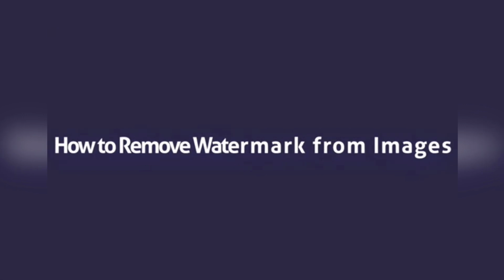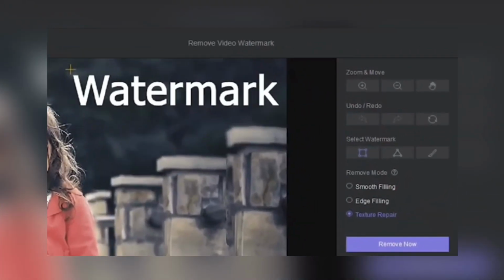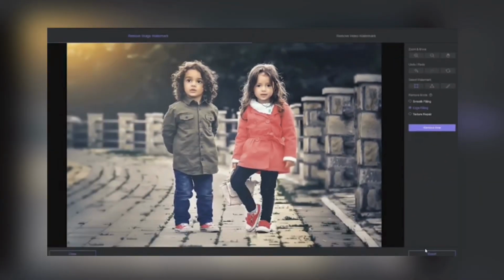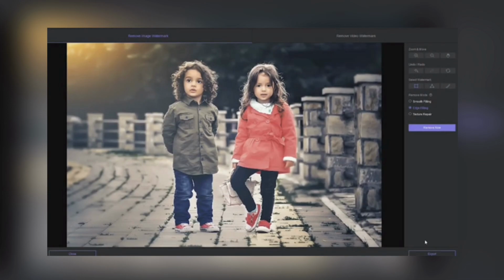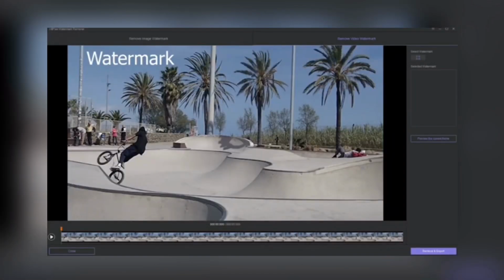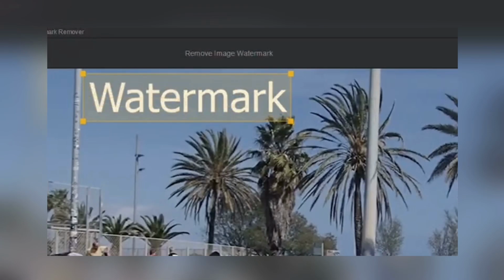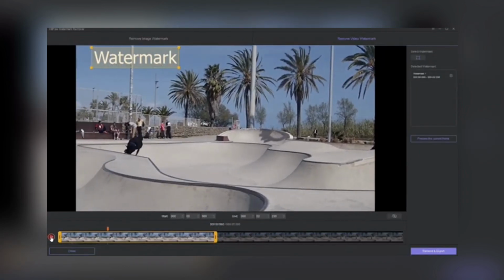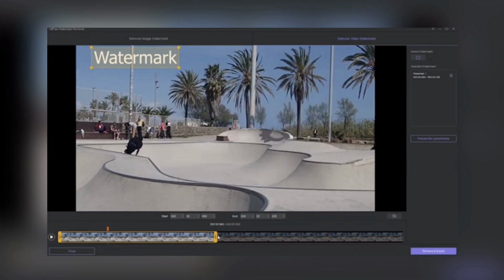a day with me • workout, org duties, work ☁️ || kayne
HitPaw Watermark Remover can help you remove watermark or logo from videos or images easily.

follow our facebook shop!

hi, it's kayne! thank u for checking out my vid, i rly hope u enjoyed it. hit like and if u want to watch more from me, just subscribe to my channel! u can also leave a comment for content suggestions.

how are u? just wanna say that i am so so so grateful to all of u who waited for me to finally upload a video again. as i mentioned in the vlog, unfortunate stuff happened and took a toll on me, so i needed to take some break first. had to focus on getting better myself, and also on my acads since i was a graduating student then!! but dont chu worry, people! i am doing fine now and i am just really excited to give u some good contents and all. we have lots of catching-ups to do. i love u sm! thank u for ur patience, understanding, and rly heartfelt support. see ya on my next one! :)

xoxo,
kayne

timestamps:
0:00 - intro
0:15 - ad "how to remove logo from video/image effectively?"
1:35 - grwm
3:20 - workout with me
6:59 - lunch
10:21 - k drama & chill
10:40 - org stuff
11:28 - jog with me
12:41 - work time | editing, recording, writing
16:30 - love, kayne

faqs:
20-year-old filipina gal, a full-time medical student and a youtuber for some breather. here, i share with u a life through my lenses. jouir!
shs: university of santo tomas (health allied '19)
college: university of santo tomas (leapmed '21)
med school: university of santo tomas ('25)

Luke Bergs - Walking On Sunshine

Dj Quads - Birds And The Bees"